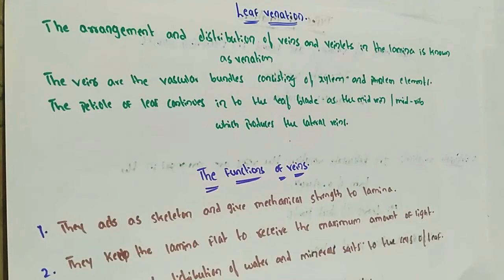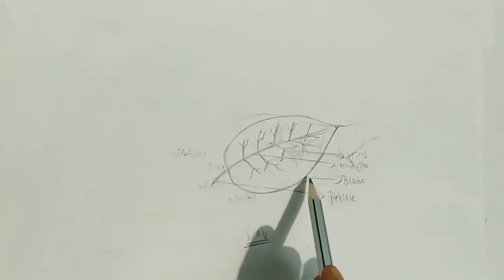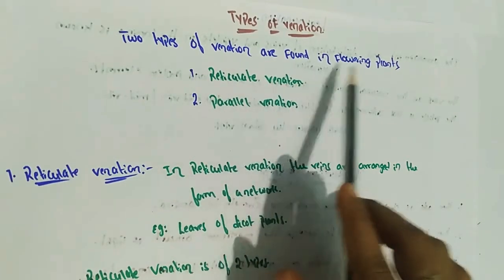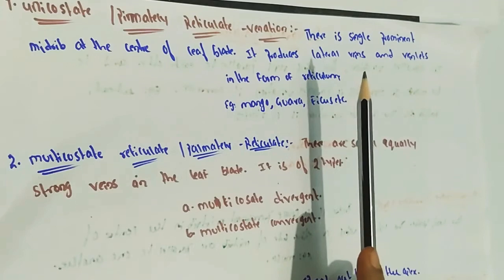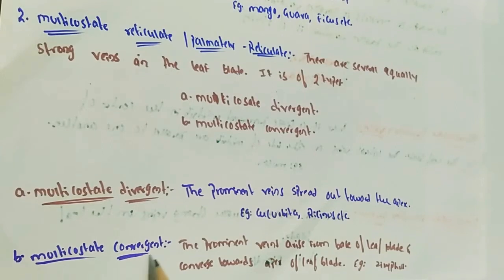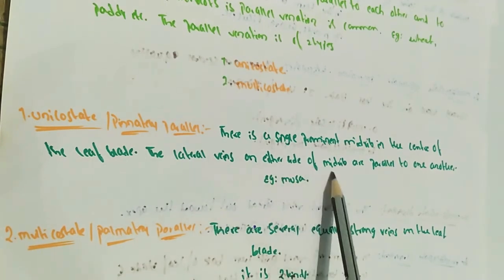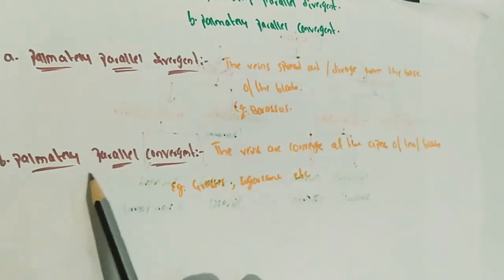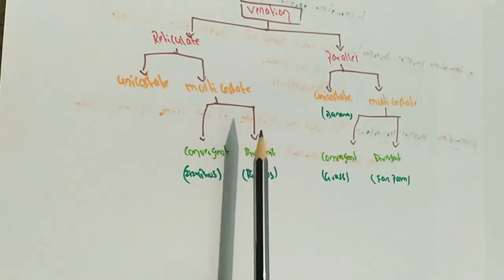Leaf venation and it's types.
Types of venation in leaves..